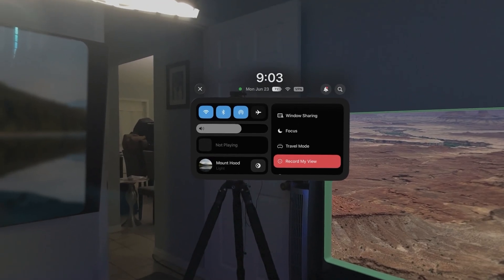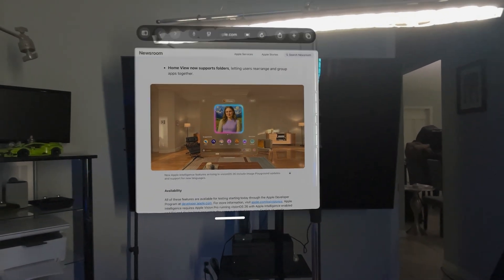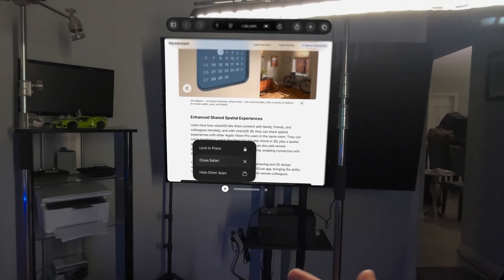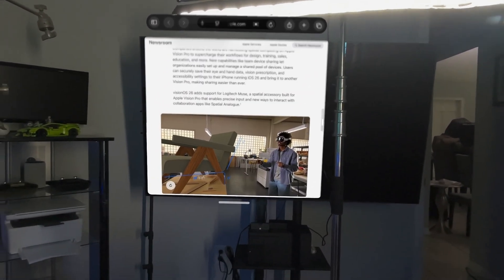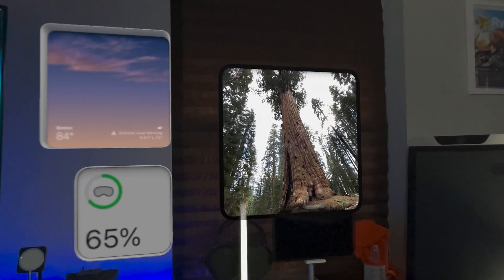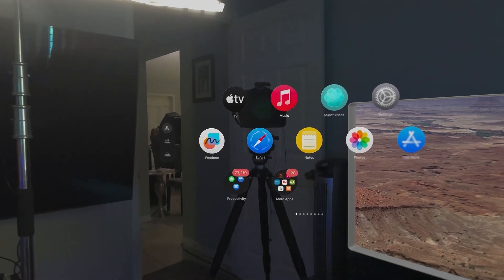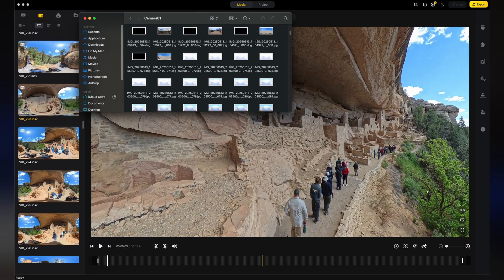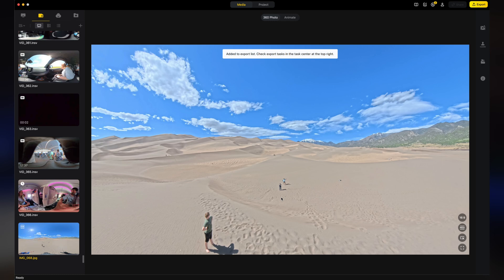Everything New in VisionOS 26 Update – Including Insta360 Integration!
Check out the new Apple Vision Pro VisionOS 26. Apple gave us Insta360 file compatibility, and I am super excited as well as some other cool new features, so let’s check it out.

Chapters:
0:00 - Intro
0:37 - New Control Center
1:07 - New Personas
2:01 - New Spatial scenes
3:04 - Spatial Browsing
6:43 - Widgets
9:01 - Quality of Life Improvment
11:00 - 360 content
14:50 - How to Export 360 content
16:52 - Outro

Whoosh! 2.0 Screen cleaner (Not for Nano screen)

Apple Vision Pro Case TPU Protective Cover

Travel DEVASO Hard Carrying Case for Meta Quest 3/Quest 3S/Vision Pro

KIWI design Lens Protector Cover Compatible with Vision Pro

Gear
SmallRig Z9 Camera Cage

Nikon Z9

Nikon NIKKOR Z 24-70mm f/2.8 S

Nikon NIKKOR Z 24-120mm f/4 S

Forza 300B II LED Spotlight 2-Light Kit

NEEWER 22"/55cm Octagonal Softbox

NEEWER 35"/90cm Octagonal Softbox

NEEWER C Stand

NEEWER 2 Pack Magnetic Light Wand

DJI Osmo Pocket 3 Creator Combo

47 Inch Foldable Computer Desk